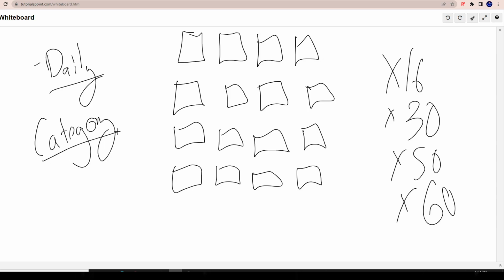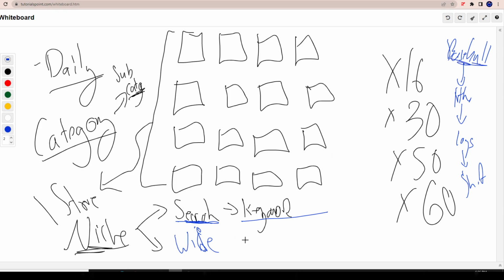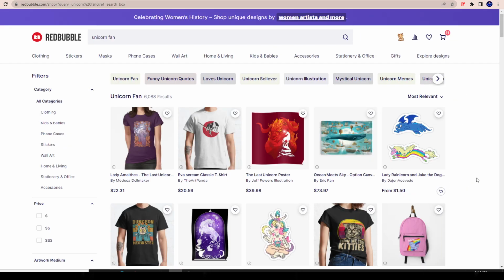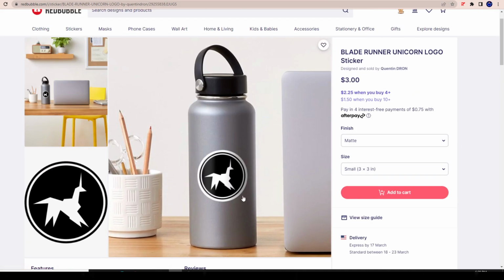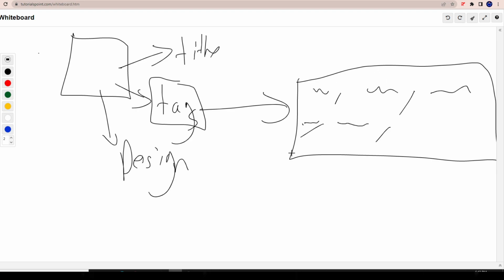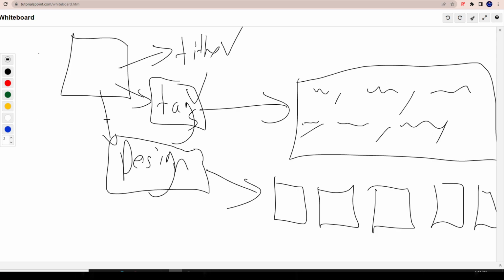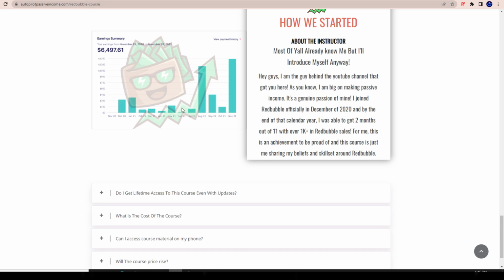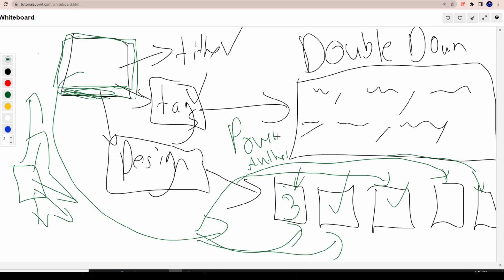The Easiest Way To Boost Print on Demand Sales For Redbubble, Zazzle, Merch by Amazon, Teepublic...